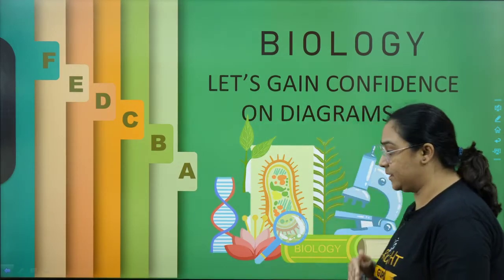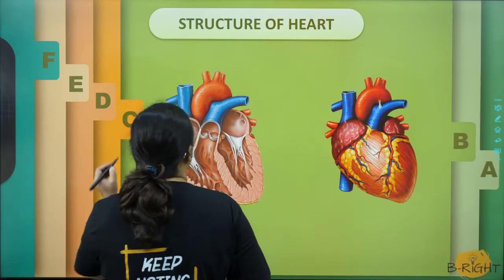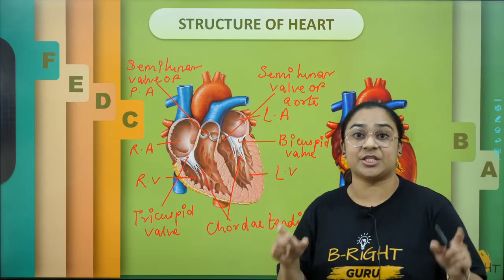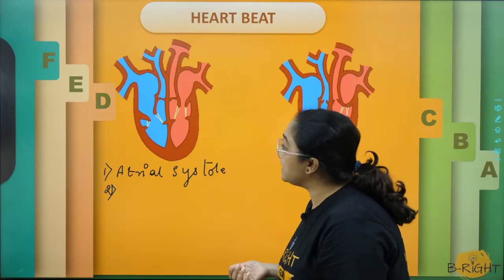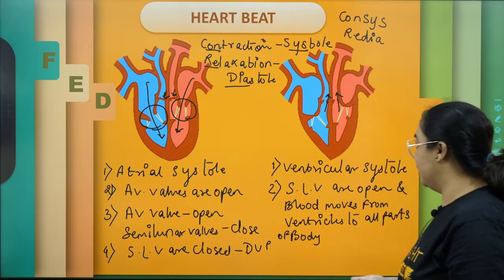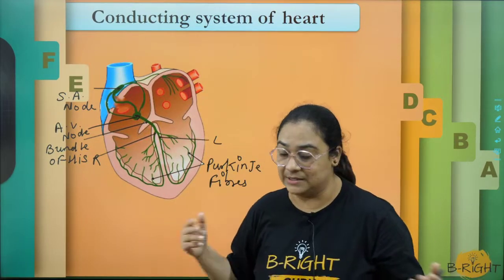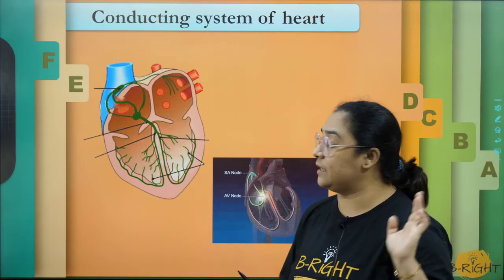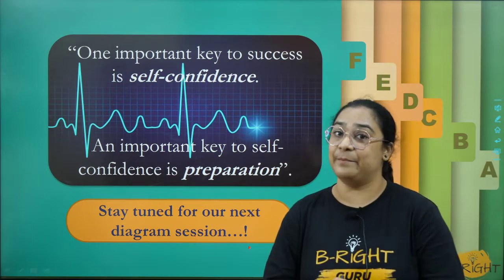TOP BIOLOGY DIAGRAMS THAT EVERY ICSE STUDENT SHOULD KNOW ABOUT| ICSE 10|POOJA BAIJU l ICSE 10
In today’s session, B-Right Guru Pooja Baiju will cover the most important diagrams in ICSE 10 Biology which will appear in 2021 ICSE Board Exam. In this session she will cover all important and most probable questions in ICSE Biology Exam related to diagram labelling and other diagram-related questions.
TOP BIOLOGY DIAGRAMS THAT EVERY ICSE STUDENT SHOULD KNOW ABOUT| ICSE 10|POOJA BAIJU
Pooja Baiju Ma’am’s energy is contagious and she will you bring you on your toes too.
She makes learning complex diagrams of biology effortlessly quick and easy. She will give proper explanation of each topic and amazing hacks and tips to ace your ICSE board exams like a pro.

We wish to contribute our bit in these critical times so we have launched this innovative venture and all the funds collected from this via YouTube monetization will be given to charity.
Subscribe to our channel and never miss out on our latest videos for Class 10 CBSE / ICSE board preparation from our top notch faculty of IIT, IIM and MIT-P, with an average teaching experience of 10 years. B-RIGHT is
aimed towards personalizing education for every student.